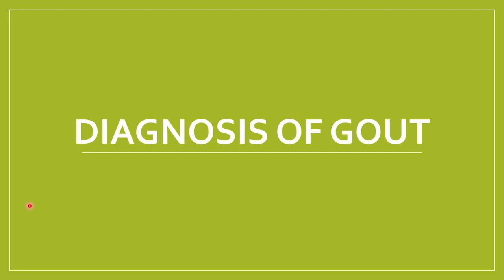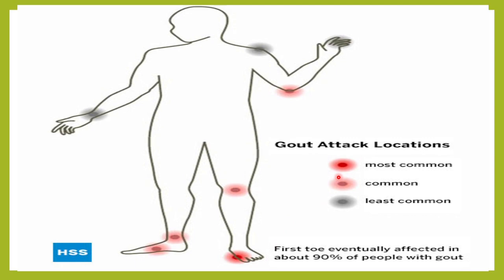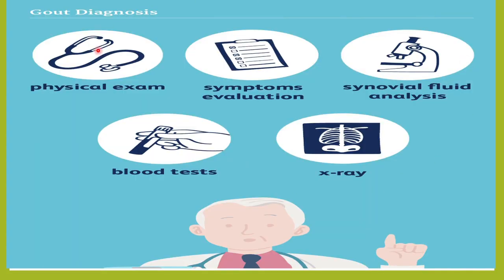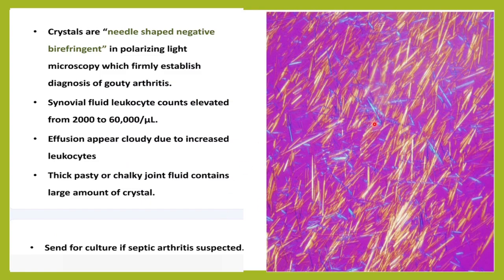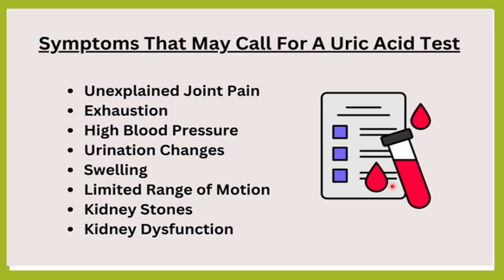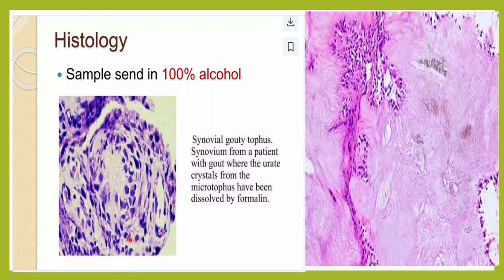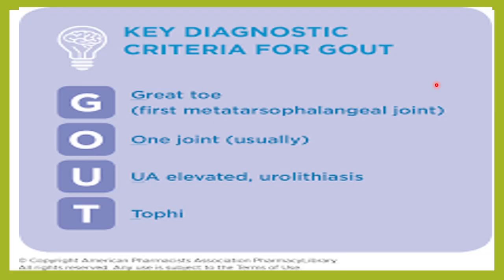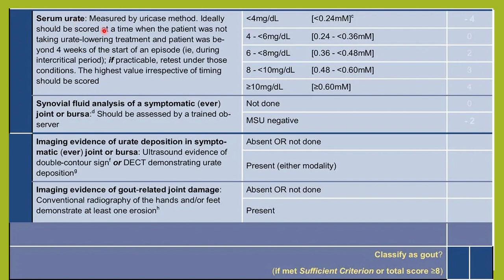DIAGNOSIS OF GOUT.SYNOVIAL FLUID ANALYSIS,ESR,CRP,BLOOD TESTS,X RAY,SYMPTOMS IN GOUTY ARTHRITIS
Uric acid is a waste product that’s created when your body breaks down chemicals called purines in food and drinks.Most uric acid dissolves in your blood, passes through your kidneys and leaves your body in your pee (urine).
Hyperuricemia happens if too much uric acid stays in your body or produced in your body.Hyperuricemia is very common. One in 5 people has hyperuricemia.
HIGH URIC ACID AND INFLAMMATION,OXIDATIVE STRESS AND MITOCHONDRIAL DAMAGE,ENDOTHELIAL DYSFUNCTION
HIGH URIC ACID AND GOUT
HIGH URIC ACID AND CARDIOVASCULAR DISEASE
HIGH URIC ACID AND HYPERTENSION
HIGH URIC ACID AND ATHEROSCLEROSIS
HIGH URIC ACID AND INSULIN RESISTENCE
HIGH URIC ACID AND OBESITY
HIGH URIC ACID AND PARKINSONISM
HIGH URIC ACID ALZEIMERS DISEASE
HIGH URIC ACID AND BRAIN STROKE
HIGH URIC ACID AND KIDNEY DAMAGE
URATE NEPHROPATHY
HIGH URIC ACID AND RENIN ANGIOTENSIN PATHWAY
HIGH URIC ACID AND DYSLEPEDEMIA
GOUT
GOUT IN HINDI
GOUT IN TELGU
GOUT AND MSU CRYSTALS
MONOSODIUM URATE CRYSTALS AND GOUT
PREVELENCE OF GOUT IN INDIA
CLASSIFICATION OF GOUT
PRIMARY GOUT
SECONDARY GOUT
ACUTE GOUT
CHRONIC GOUT
ASYMPTOMATIC GOUT
INTERCRITICAL  GOUN,TERVAL GOUT
CHRONIC TOPHACEOUS GOUT
PSEUDOGOUT IN HINDI
PATHOPHYSIOLOGY OF HIGH URIC ACID
INFLAMMATORY ARTHRITIS
SYMPTOMS OF HIGH URIC ACID
SYMPTOMS OF GOUT
CRYSTAL ARTHRITIS IN HINDI
CAUSES OF GOUT
JOINTS INVILVED IN GOUT
PAIN IN BIG TOE: The classic hallmark symptom of gout is the involvement of the big toe. Although any joint can be involved, in most of the cases big toe is inflamed due to which synovial fluid is built up and soon pain becomes very severe within 4 to 12 hours. Tenderness is so severe that any touch causes severe pain and the joint is fiery hot.INTENSE FIERY PAIN: the intensity of pain is very marked and the patient would experience as if the joint is on fire.PAIN STRIKES IN THE MIDDLE OF THE NIGHT: Gout flare-ups at night are twice more likely at night as compared to daytime. There are a few factors associated with night time i.e. dehydration that can trigger a rapid rise in levels of uric acid in the body and urate crystals would be readily deposited in the joints.
COMPLICATIONS OF GOUT
DIAGNOSIS OF GOUT
ESR AND CRP IN GOUT
SYNOVIAL FLUID ANALYSIS IN GOUT
SYNOVIAL BIOPSY IN GOUT
TOPHI IN GOUT
XRAY STUDIES IN  GOUT
POLARISING MICROSCOPY IN GOUT
DIAGNOSTIC CRITERIA FOR GOUT
AMERICAN COLLEGE OF RHEUMATOLOGY DIAGNOSIS OF GOUT
TREATMENT OF GOUT
Pharmacologic treatment for asymptomatic hyperuricemia carries some risk, is not considered beneficial or cost-effective, and generally is not recommended. However, these patients can be advised on lifestyle changes such as changes in diet, reduction in alcohol intake, and exercise, which may lower uric acid levels
TREATMENT OF ACUTE ATTCK OF GOUT
COLCHICINE FOR GOUT
URICOSURIC MEDICINES FOR GOUT
ALLOPURINOL AND GOUT
STEROID FOR GOUT
TREATMENT OF ACUTE GOUT
SURGERY FOR GOUT
SULFINPYRAZONE,PROBENCID FOR GOUT
RASBURICASE FOR GOUT
HOW TO REDUCE URIC ACID LEVELS
HOW TO REDUCE URIC ACID LEVELS NATURALLY
FOODS TO  REDUCE URIC ACID LEVELS
VEGETABLES TO  REDUCE URIC ACID LEVELS
FRUITS TO  REDUCE URIC ACID LEVELS
HOMEREMEDIES TO REDUCE URIC ACID LEVELS
DIET TO REDUCE URIC ACID
WHAT TO EAT IF URIC ACID IS HIGH
WHAT NOT TO EAT IF URIC ACID IS HIGH
KFT
RFT
SERUM CREATININE
SERUM UREA
SERUM BUN
SERUM URIC ACID
EGFR
GFR
URINE ANALYSIS
SERUM SODIUM
SERUM POTASSIUM
SERUM CHLORIDE
CREATININE CLEARANCE TEST
INULIN CLEARANCE TEST
CLASSIFICATION OF KIDNEY FUNCTION TEST
BEST DRINK TO REDUCE URIC ACID
ALCOHOL AND URIC ACID
MILK AND URIC ACID
EGG GOOD FOR URIC ACID